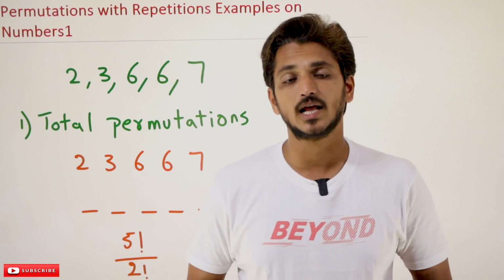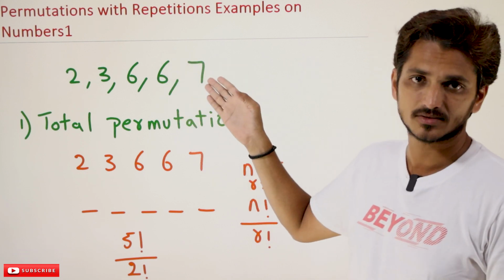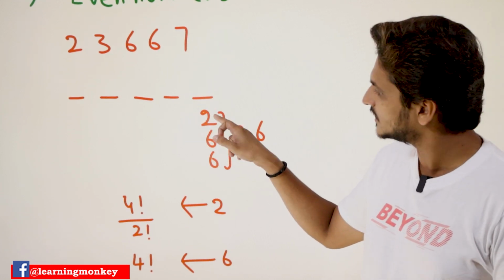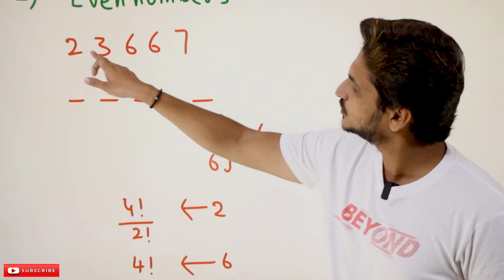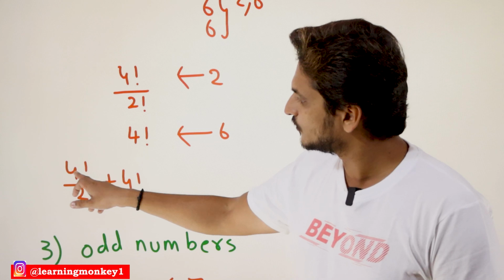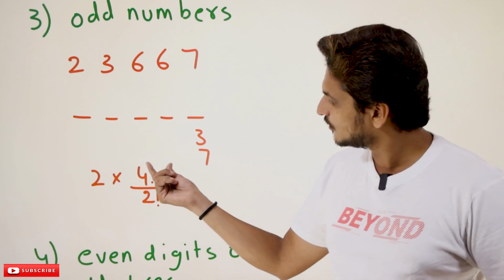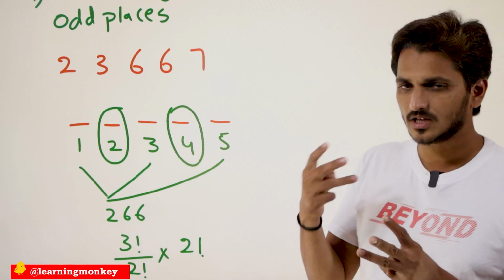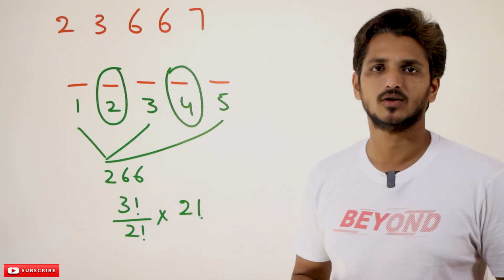Permutations with Repetitions Examples on Numbers1 || Lesson 106 || Discrete Math & Graph Theory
Permutations with Repetitions Examples on Numbers1
In this class, We discuss Permutations with Repetitions Examples on Numbers1.
The reader should have prior knowledge of permutations with repetitions formulae. Click Here.
Examples:
The numbers are 2, 3, 6, 6, 7.
1) Total permutations possible with the given numbers?
Five digits are placed in five positions.
Two digits are repeated.
Total permutations are 5!/2!
2) Total even numbers possible?
The last position can be filled with 2 or 6 to make an even number.
The two numbers' permutations are found separately. Because 6 is repeated.
Placing 2 in the last position.
The permutations are 4!/2!. Because 6 is repeated.
Placing 6 in the last position.
The permutations are 4! Because there are no repeated elements.
Total permutations are 4!/2! + 4!.
3) Total odd numbers possible.
The last position should be filled with 3 or 7 for odd numbers.
Placing 3 or 7 in the last position is done in 2 ways.
Total permutations are 2 * 4!/2!.
4) Even digits occupy odd places.
2, 6, and 6 occupy odd places 1, 3, and 5.
even numbers permutations are 3!/2!
The remaining 2 positions are filled with 2 numbers in 2! ways.
Total permutations are 3!/2! * 2!.